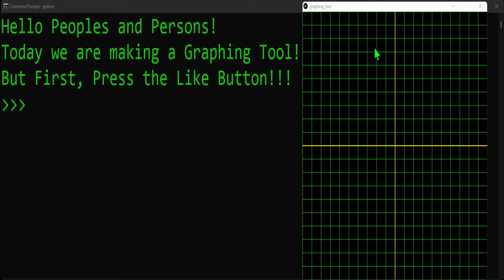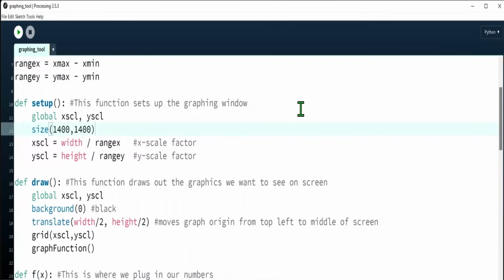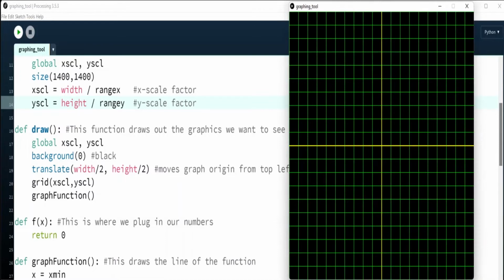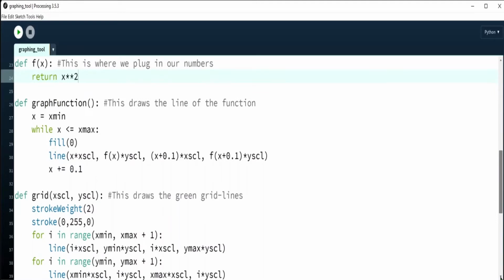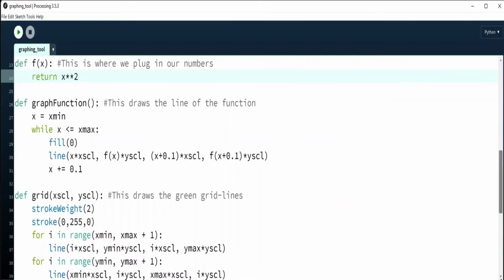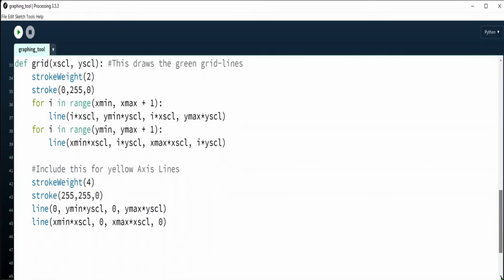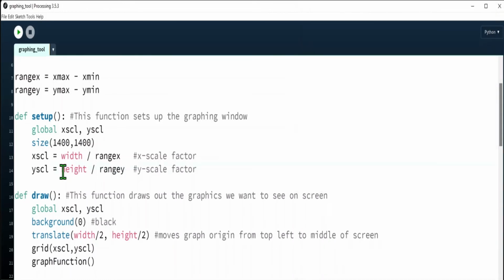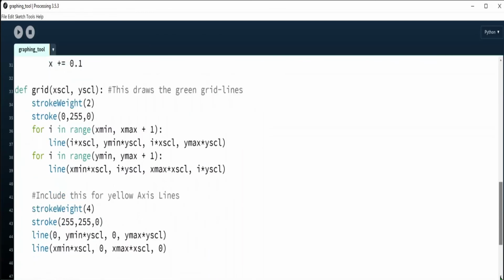Coding A Graphing Tool In Python [2022]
Let's combine our Mathematics and Computer Science skills in Python and create a Graphing Tool just like the one on your calculator. Make sure to like the video and comment and tell me if you enjoy the mathematics content.